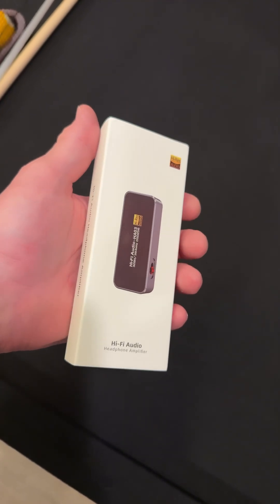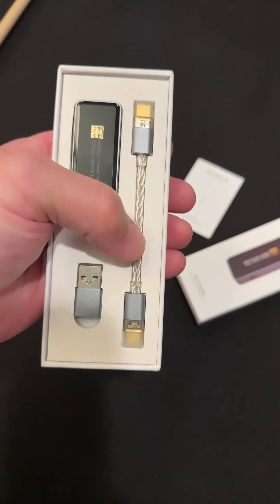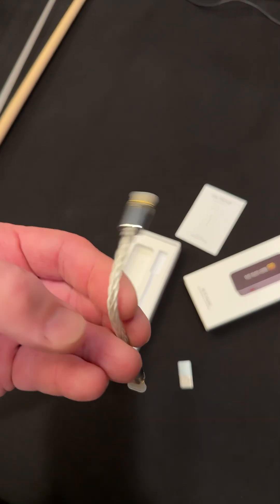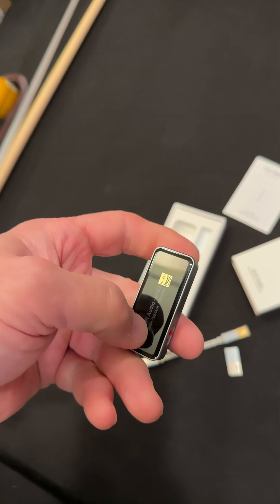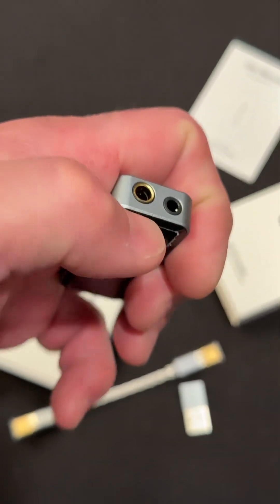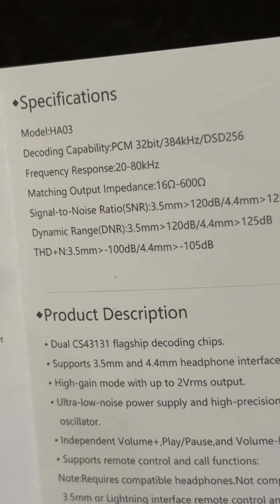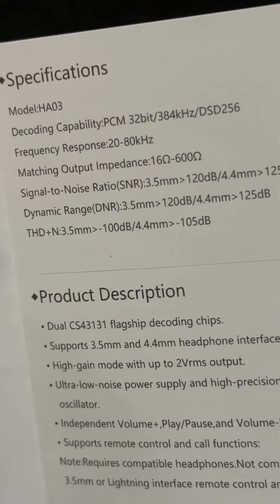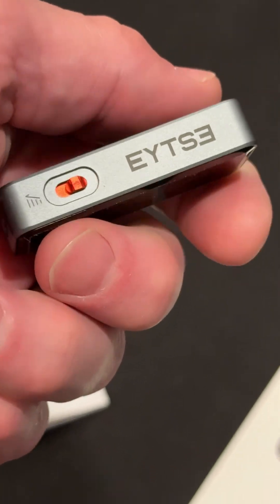Amazing Small Hi-Res Audio with 32bit/384kHz Headphone Amplifier Eytse HA03 see discount code below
Amazing Small Hi-Res Audio with 32bit/384kHz Headphone Amplifier Eytse HA03. This headphone Amplifier has USB C to 3.5mm HiFi Audio Adapter, 32bit/768KHz, Plug and Play, Hi-res Audio Amp, Portable DAC & Headphone Amplifier, Compatible with Android/iOS/Windows/Mac System.

 $50 before discount code:
Discount code: Discount code: MR3IJUHN

Here are four key features:
1. Hi-Res Audio Performance – Dual CS43131 DACs decode up to 32bit/384kHz & DSD256 with ultra-low distortion.
2. Dual Output Design – 3.5mm + 4.4mm gold-plated jacks, built with oxygen-free copper for minimal signal loss.
3. Plug-and-Play USB-C – No battery needed; ideal for mobile or desktop audio setups.
4. Ultra-Portable & Durable – Weighs only 18g with a scratch-resistant, EMI-shielded aluminum body.